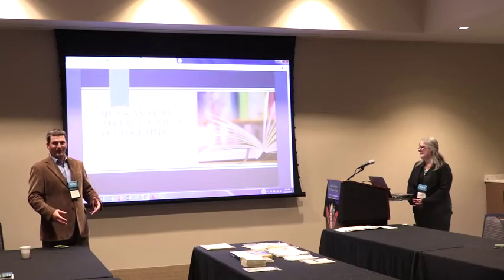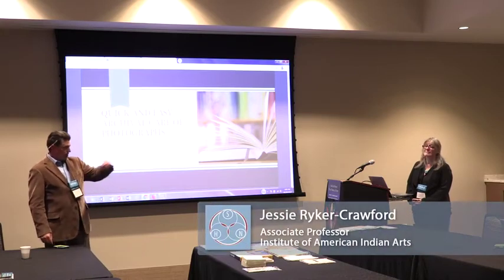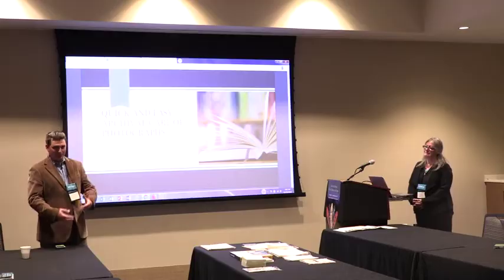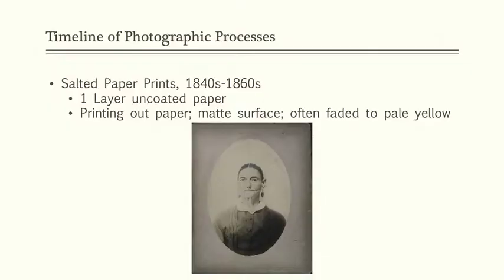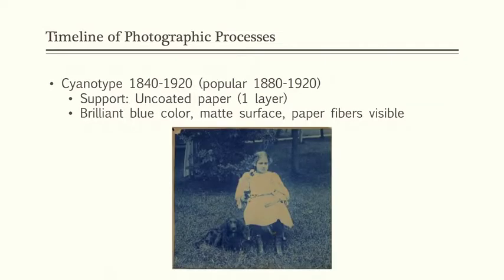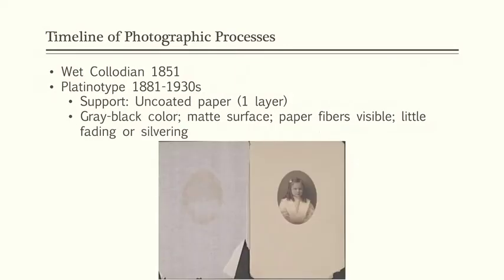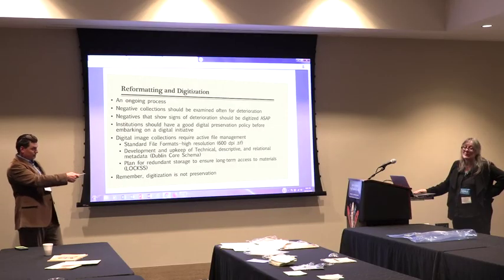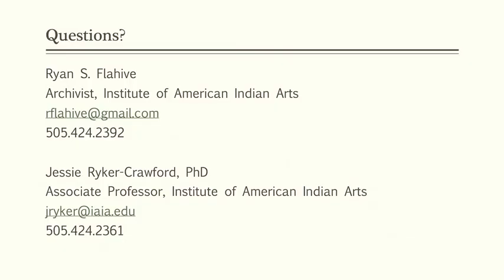Quick and Easy Archival Care of Photographs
In this video, Ryan Flahive, Archivist, Institute of American Indian Arts, and Jessie Ryker-Crawford, Associate Professor, Institute of American Indian Arts, discuss methods of caring for and storing photographs that utilize various archivally appropriate materials and techniques. Topics such as environmental control, encapsulation, and storage containers are examined in the context of protecting prints, cased photographs such as tintypes and daguerreotypes, and glass plate and film-based negatives. This session was part of the ATALM annual conference held in Prior Lake, Minnesota, on October 8-11, 2018.